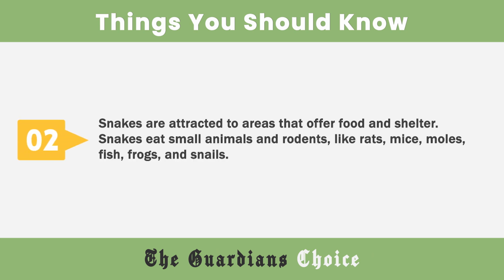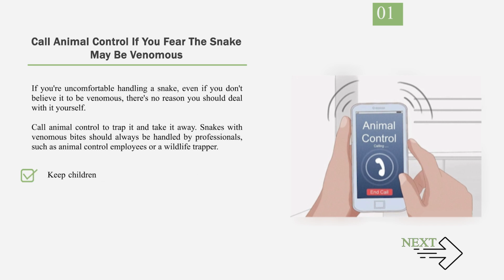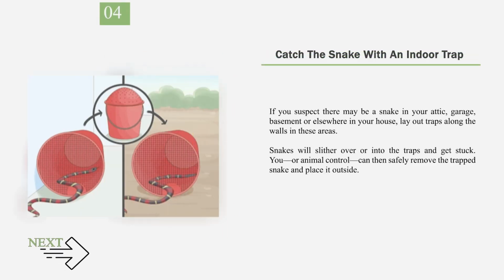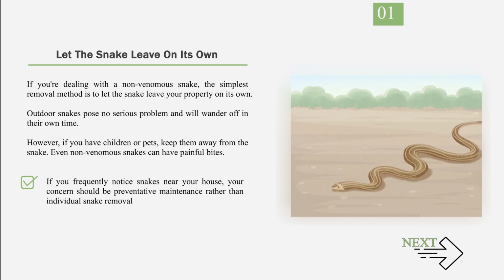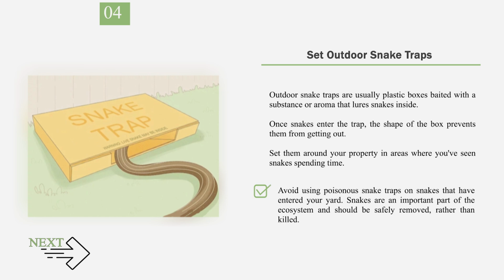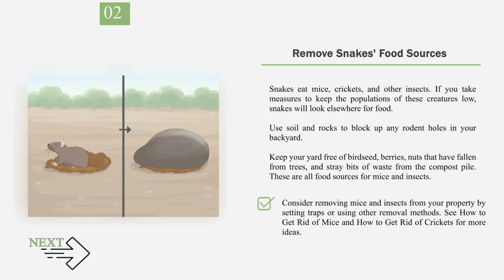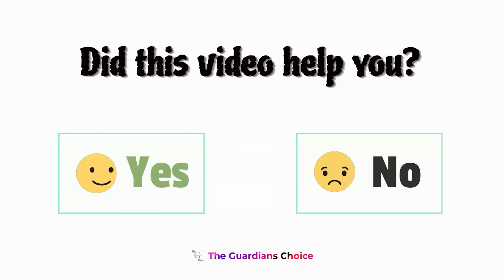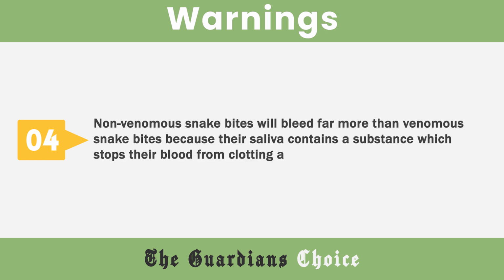How to Get Rid of Snakes from Your Home Instantly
Are snakes invading your space? Discover how to get rid of snakes fast and safely with this step-by-step guide! From proven natural remedies to expert tips, this video has everything you need to reclaim your peace of mind. Learn how to identify common snakes, prevent their entry, and safely remove them without breaking the bank.

Whether you’re dealing with a garden snake or a more aggressive species, we’ve got you covered! Watch now to unlock effective strategies and enjoy a snake-free home today.

✅ 🌟 Timestamps:

Method. 1. Removing Snakes from Indoors
Method. 2. Removing Snakes Outdoors
Method. 3. Preventing Re-Infestation

🎵 Music Credit 🎵